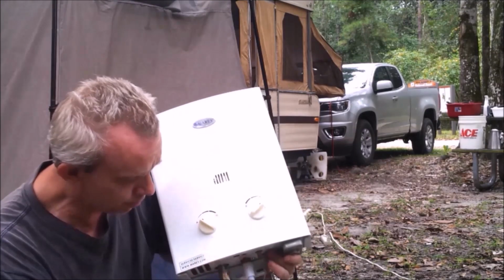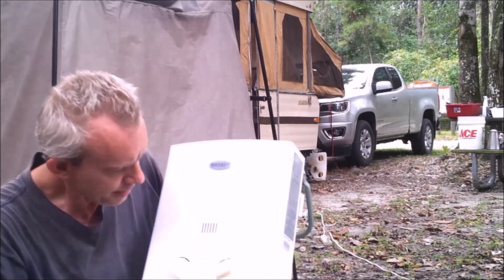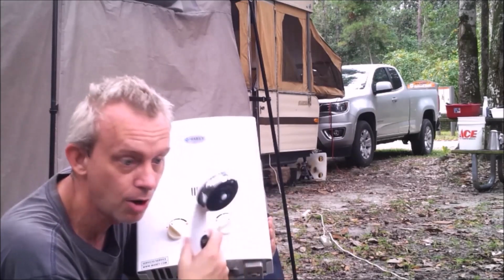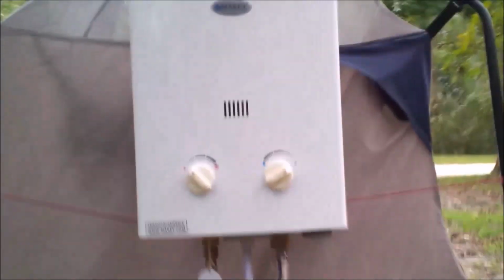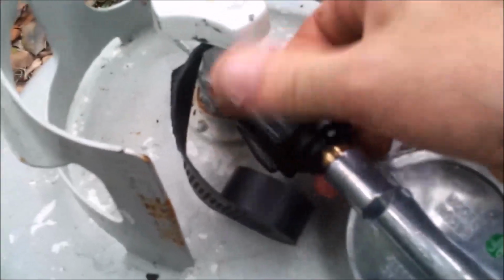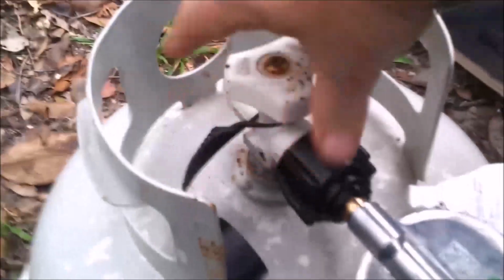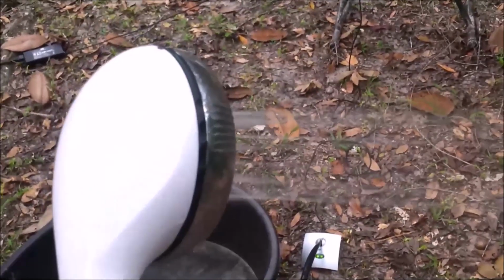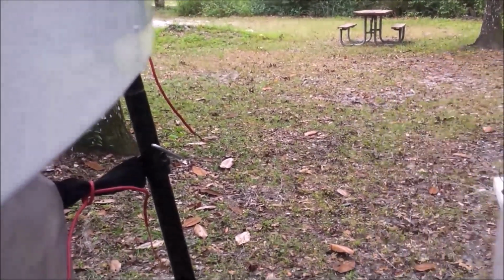How To Shower Like A KING As A Nomad...Marey Tankless Water Heater/Shower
We have been living in a pop-up camper for over 7 months and have learned the how to shower like a king when camping.
After years of working 60 to 70 hours a week and never taking a vacation, Carolyn and I decided to quit our job and begin our full time RV’ing.  We bought a 1970 Starcraft pop-up camper and a fixed it up.  We may buy something more substantial later but we are quite excited starting our adventure in this pop-up.
**Anyone reusing or redistributing videos from the " Little House On The Road " channel must have my written permission**